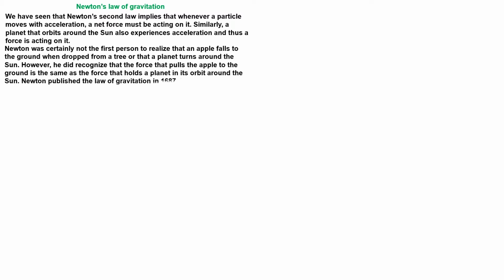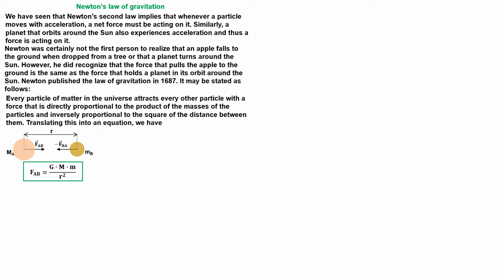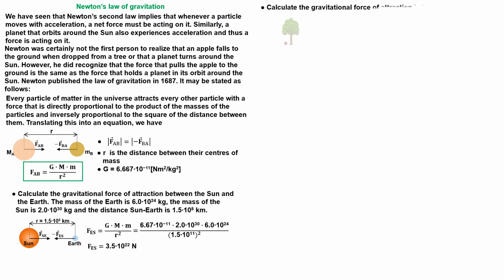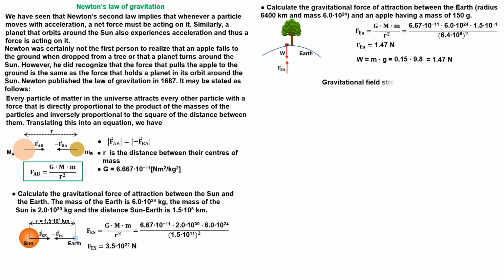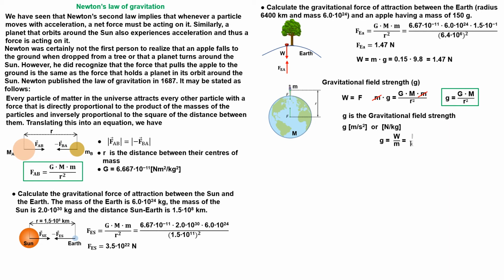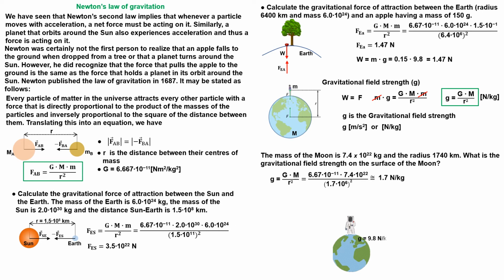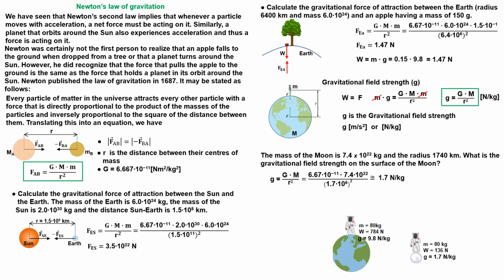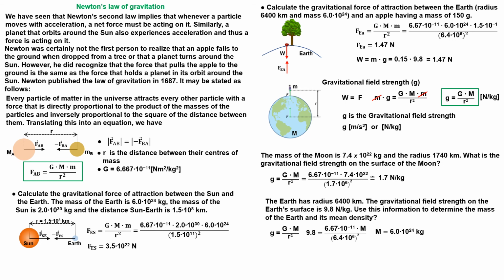Newton’s Law of Gravitation Explained – Easy Step-by-Step Examples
Discover how Newton’s universal law of gravitation works in a simple and practical way! 🌍✨
In this video, you will learn:
* The relationship between the mass of objects and the gravitational force between them.
* How to calculate the gravitational force between two bodies.
* How to determine the gravitational field on the surface of the Earth or any uniform spherical body.
All examples are solved step by step, making the concepts easy to understand even for beginners.